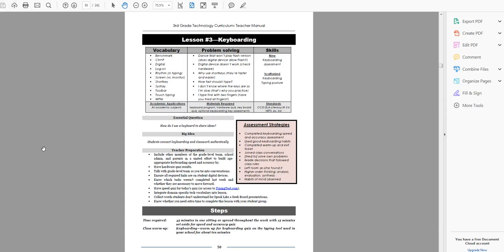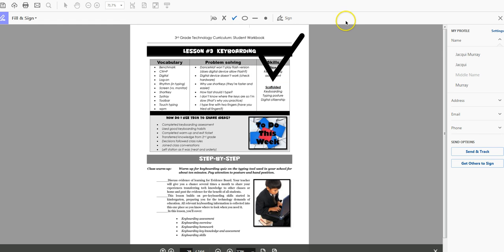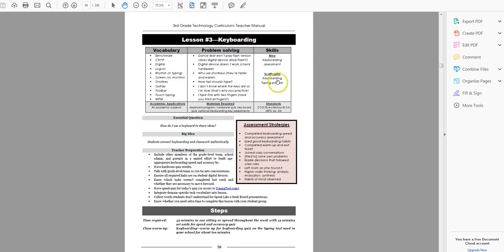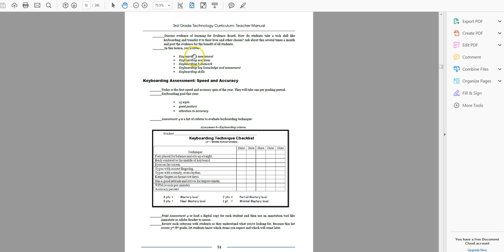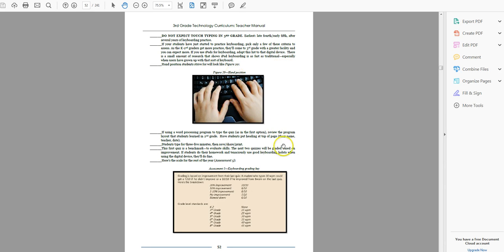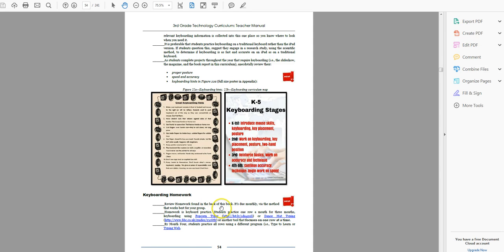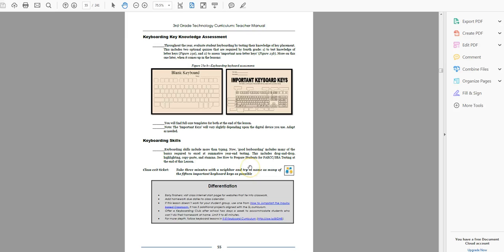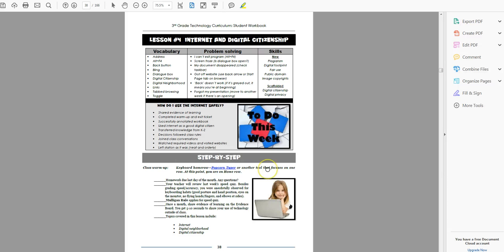3rd grade Lesson 3 Keyboarding 6th ed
Lesson 3 in the 3rd grade technology curriculum: Keyboarding